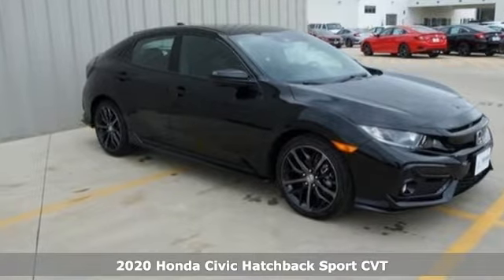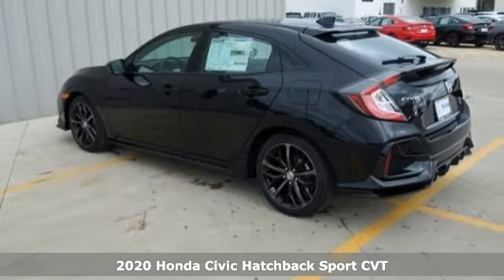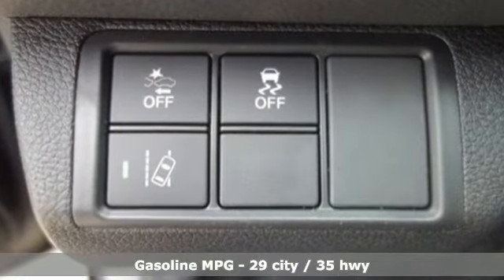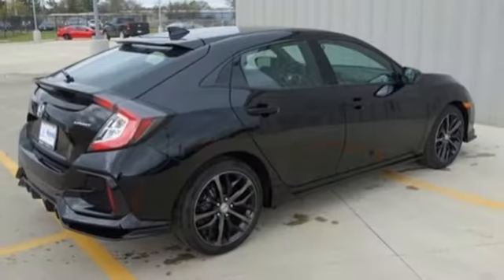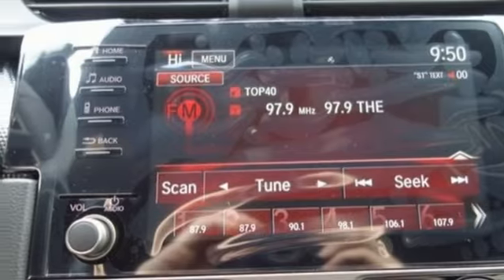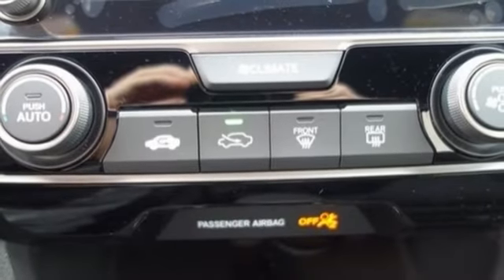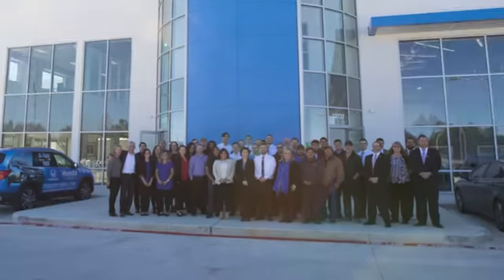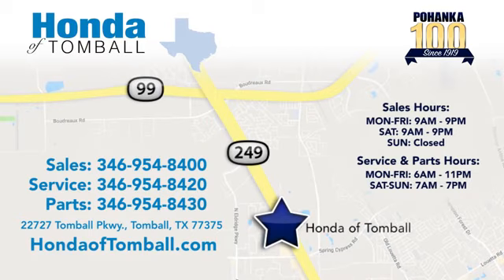New 2020 Honda Civic Hatchback Tomball TX Houston, TX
Year: 2020
Make: Honda
Model: Civic Hatchback
Trim: Sport
Engine: 4 Cyl. 1.5 L
Transmission: Variable
Color: Crystal Black Pearl
Stock #: HTLU211386
VIN: SHHFK7H44LU211386
Crystal Black Pearl 2020 Honda Civic Sport FWD CVT 1.5L I4 DOHC 16V Cloth.29/35 City/Highway MPGCome experience the brand-new Honda of Tomball, where everything we do is centered around you! Our service department is here for you until 11:00pm Monday through Friday, and from 7:00am to 7:00pm on the weekends including Sunday! Complementary car wash with every service. The peace of mind from doing business with the Pohanka dealer group, which has been serving clients like you since 1919!We make every effort to provide accurate information but please verify options and price with management before purchasing. All vehicles are subject to prior sale. All financing is subject to approved credit. Dealer installed options are additional. Stock photo colors, options and trim levels may vary. Not responsible for typographical errors. Published price subject to change without notice to correct errors and omissions or in the event of inventory fluctuations. Vehicles may be in transit to dealer. Vehicle photos may not match exact vehicle. Please call to confirm availability status. All prices exclude taxes, title, license, and a $150 documentation fee. Model tested with standard side airbags (SAB). Government 5-Star Safety Ratings are part of the National Highway Traffic Safety Administration (NHTSA). New Car Assessment Program **Based on model year EPA mileage ratings. Use for comparison purposes only. Your mileage will vary depending on driving conditions, how you drive and maintain your vehicle, battery pack age/condition, and other factors.

Address:
22727 Tomball Pkwy